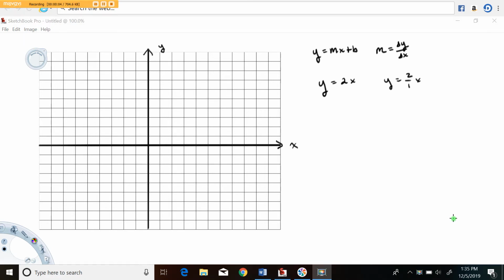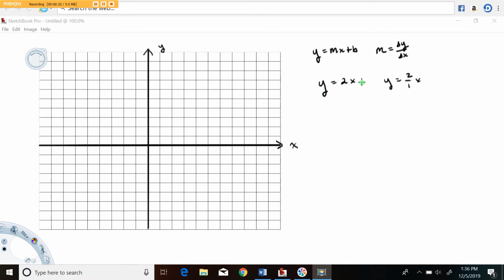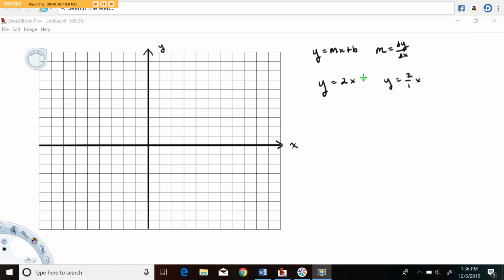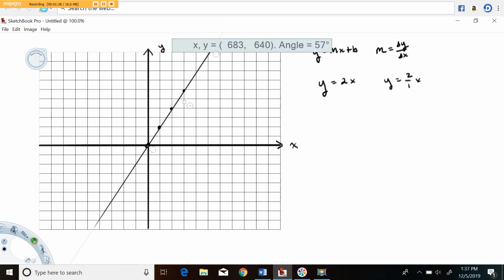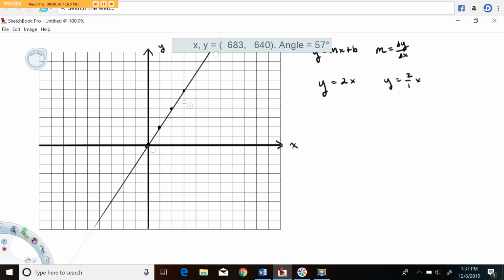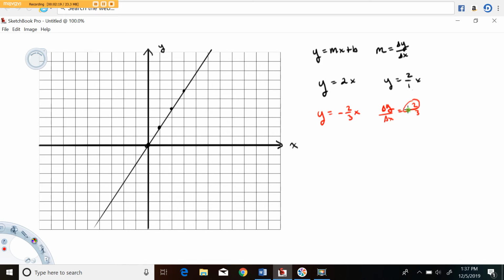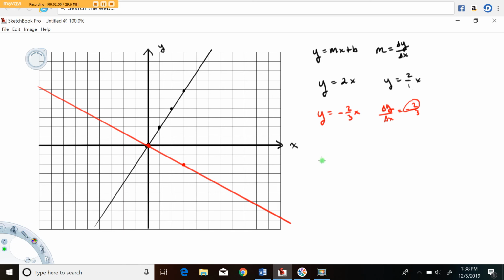graphing functions of the form = y mx +b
short video about graphing lines